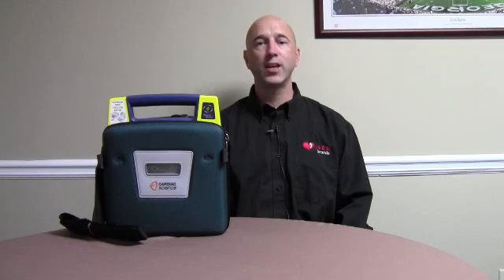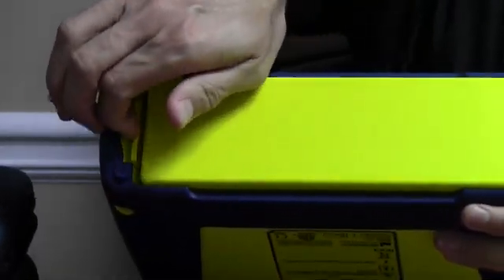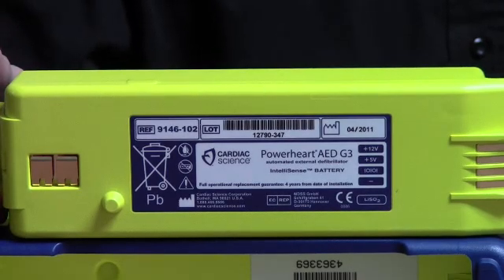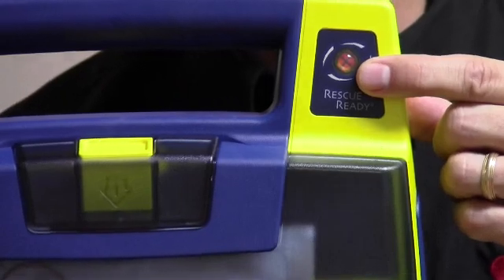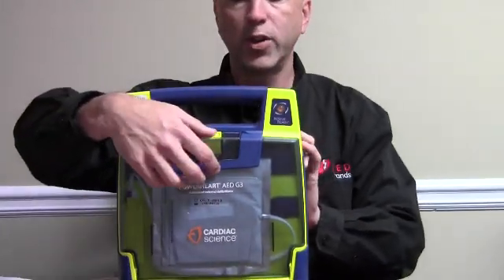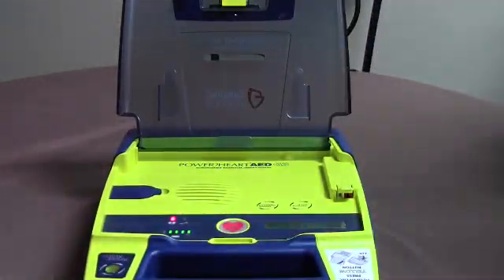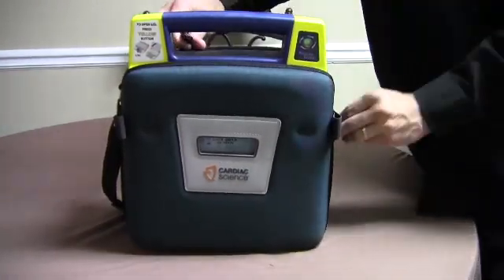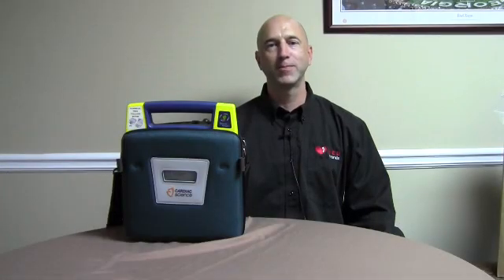How-To-Replace-Cardiac-Science-AED-Battery-and-Pads.wmv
How to replace Cardiac Science AED battery and pads.